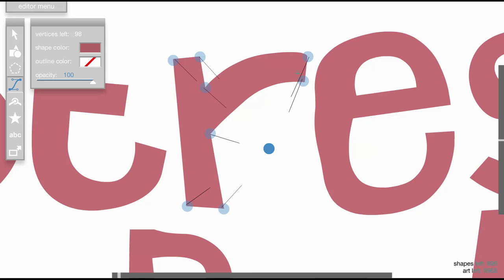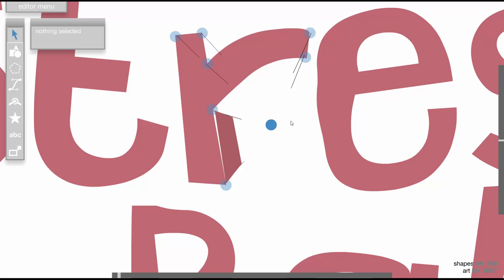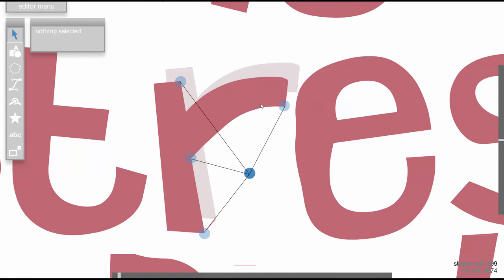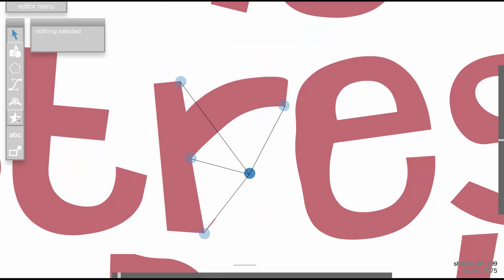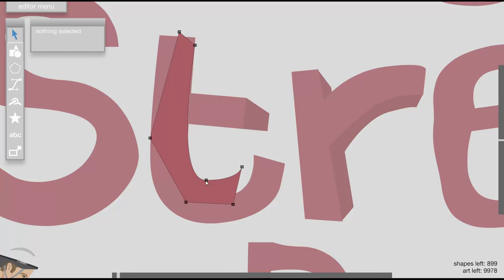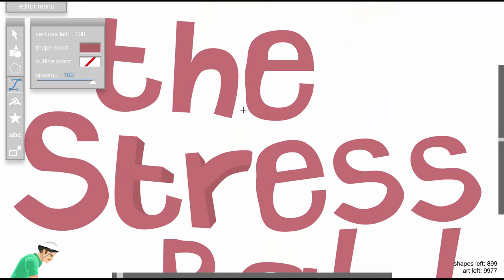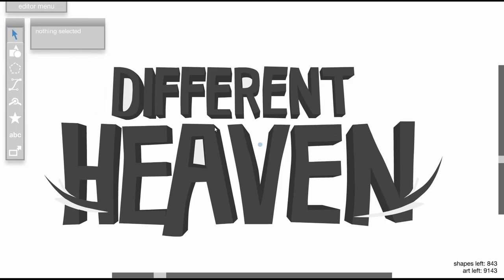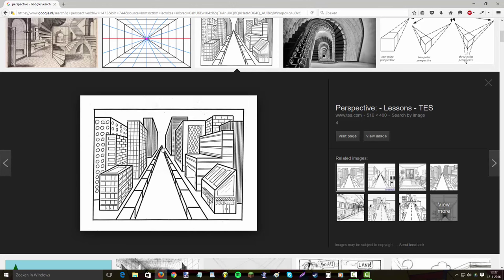How to draw 3D text with perspective - Happy Wheels Tutorial